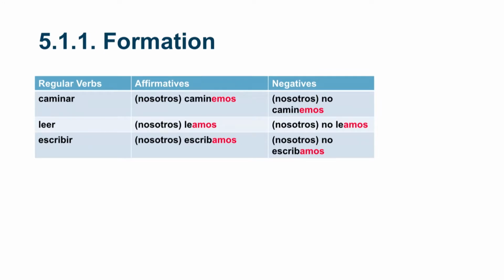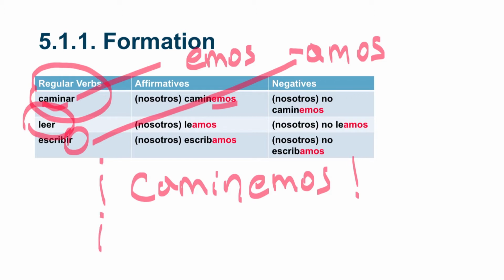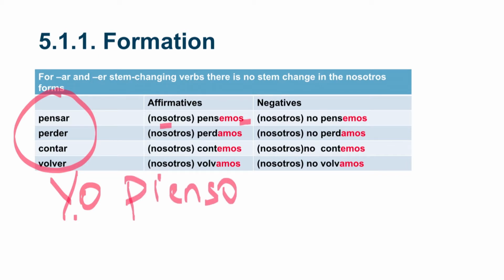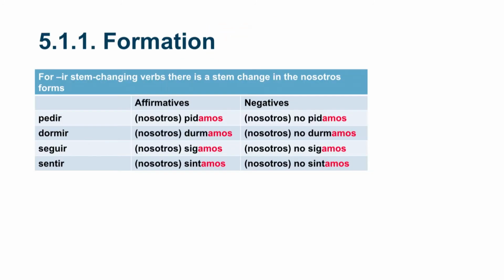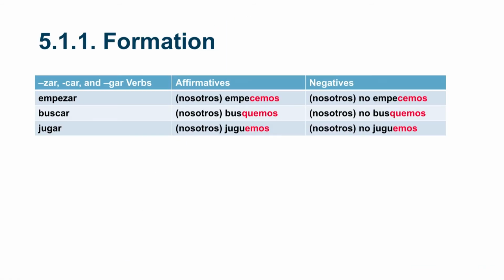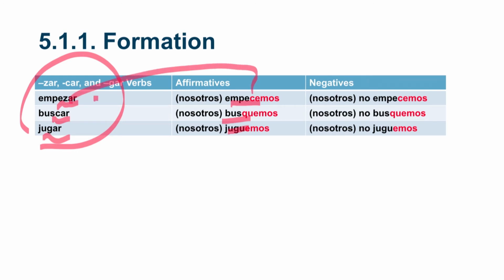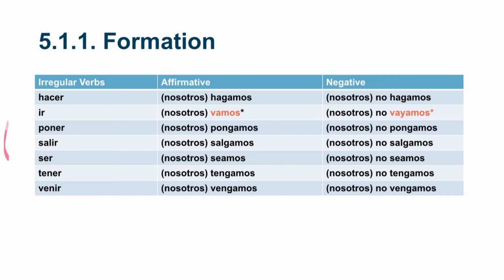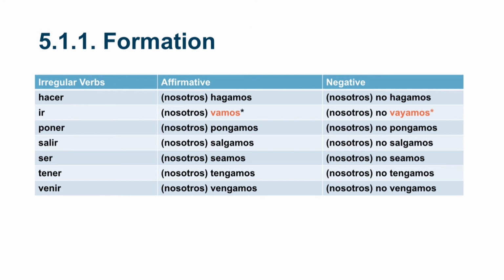spanish language 5 1 1